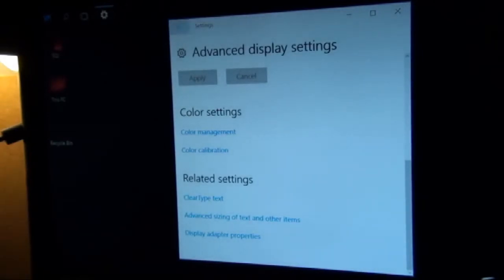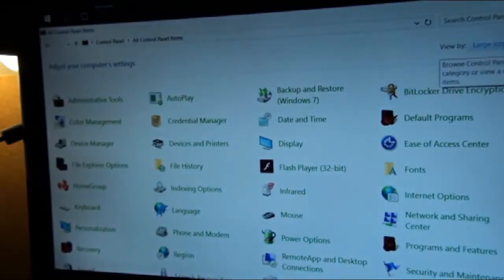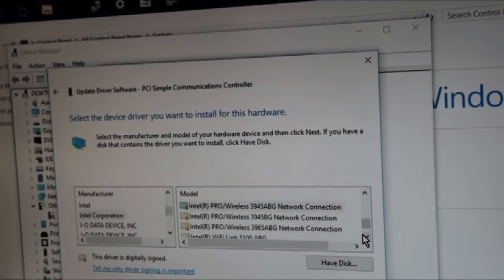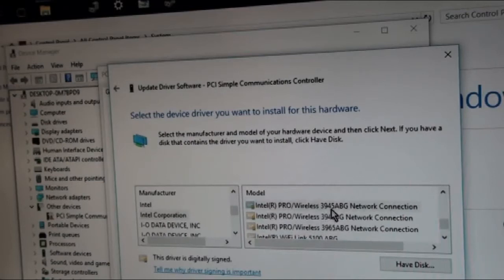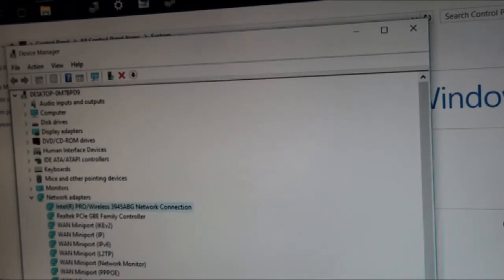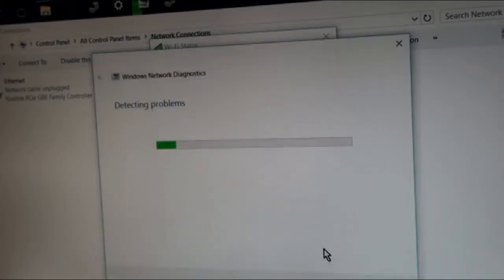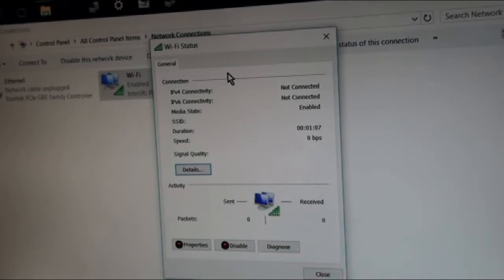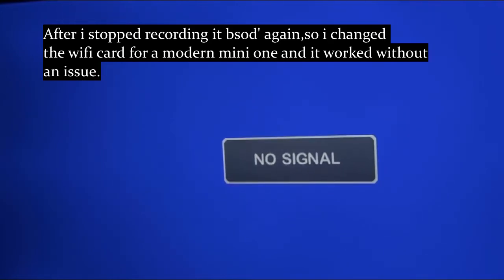Setting Up The Dell Vostro 470 3/4 (Enter The AMD Radeon HD 7750)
Part 3 of my Dell unboxing and set up series videos.

While i was trying to get the wi-fi card to work,my graphics card arrived,which was nice so i could make the next part of the video unboxing and installing it! :D